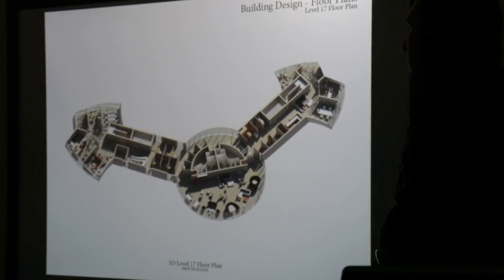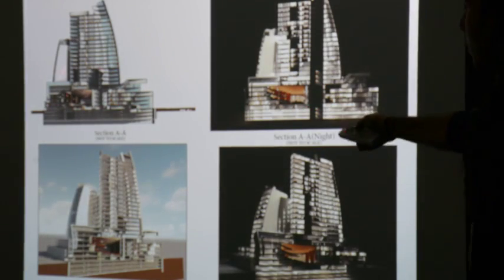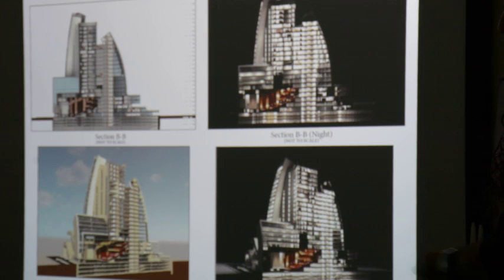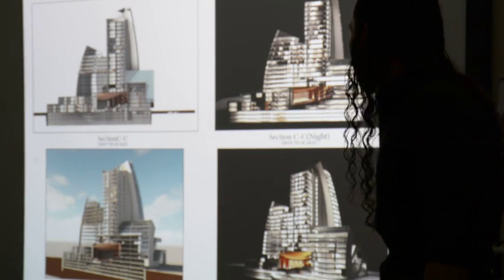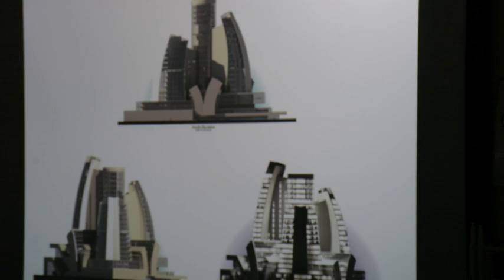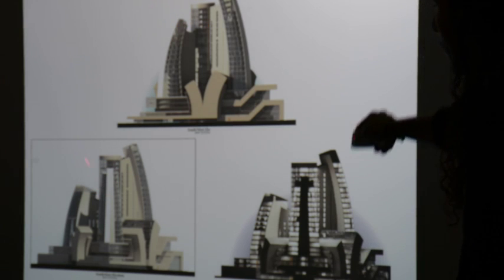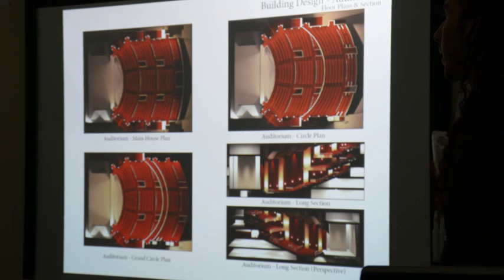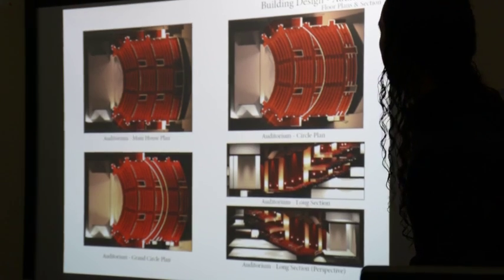4 Soheil Presentation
Graduate Diploma final project presentation by Soheil Agha in December 2015...